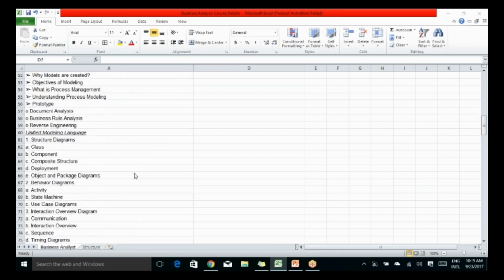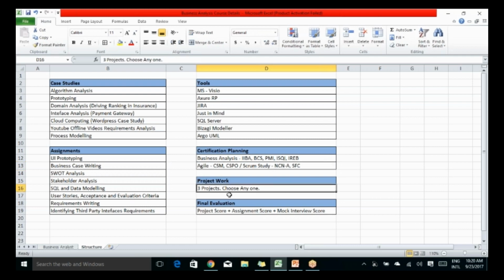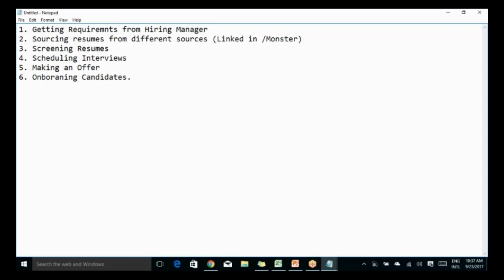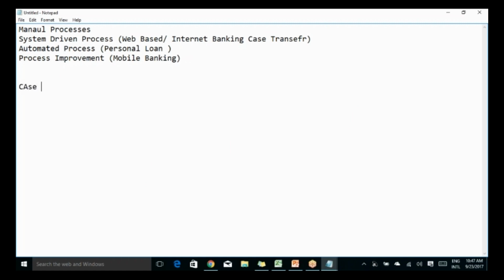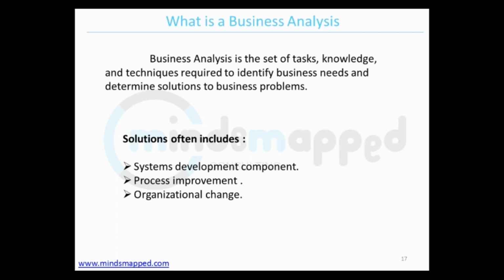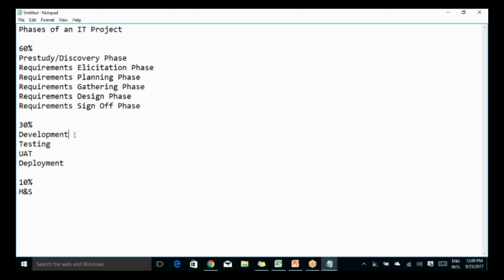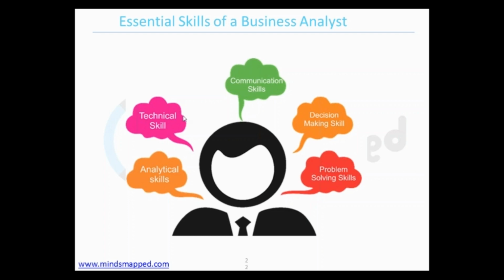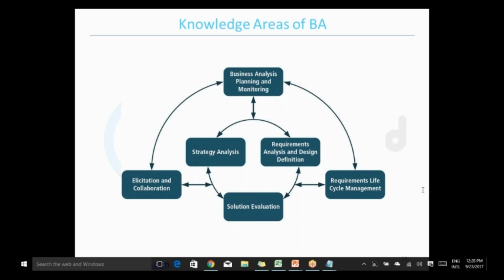Business Analysis Training for Beginners as per BABOK v3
Learn about the various techniques and concepts of Business Analysis through hands-on practice on real-life templates along with assignments and case studies. This video is the first session in a series of webinars on Business Analysis. Click the link for access to the complete series of the Business Analysis tutorial.

In this Business Analysis Training session, you will learn, basics of Business Analysis. Topics covered in this session are:
• Business Process – What and Why?
• Who is a Project Manager?
• Who is a Business Analyst?
• What is Business Analysis and why is it important?
• Roles, Responsibilities and necessary Skills for a Business Analyst

What would you learn at the end of the course:
 • Understand the roles and responsibilities of BA and learn the various concepts of Business Analysis
 • Participants will understand the various SDLC Methodologies and Agile Methodology
 • Work with JIRA and other tools and real-life templates of Business Analysis and gain hands-on knowledge of these tools and templates
 • Learn Agile with hands-on JIRA practice
 • Learn UML with Argo
 • Information-packed practical training includes assignments with real-life case studies
 • Sample case studies involving different domains helps you to learn the versatility and difference in responsibilities of a BA
 • Learn and understand the concepts and techniques of Requirement engineering
 • Learn about the role of BA in testing and its Importance
 • Also, learn SQL querying concepts to enhance your knowledge of SQL